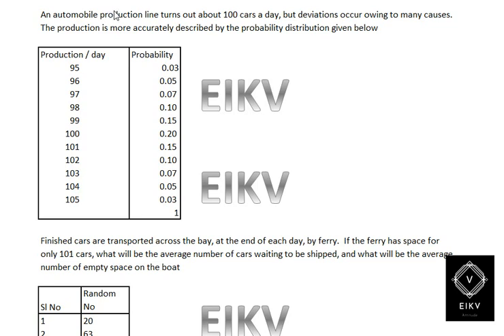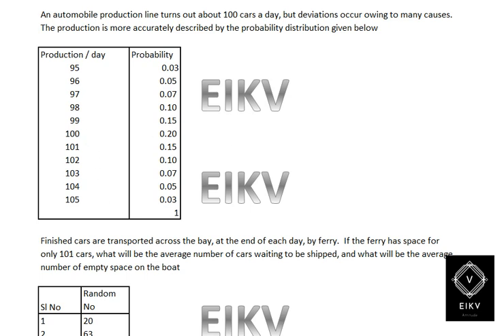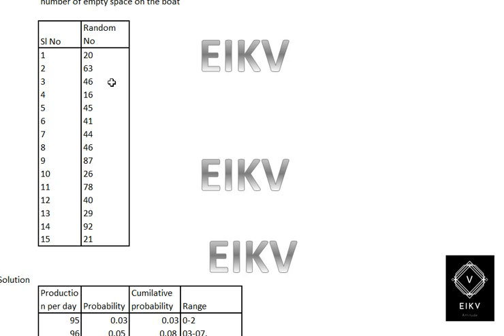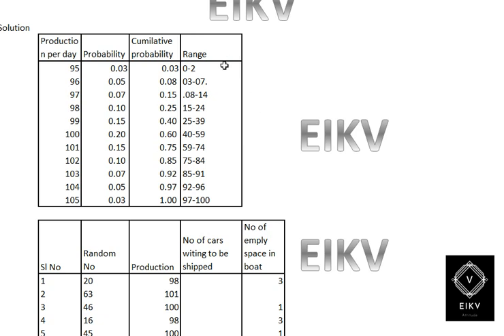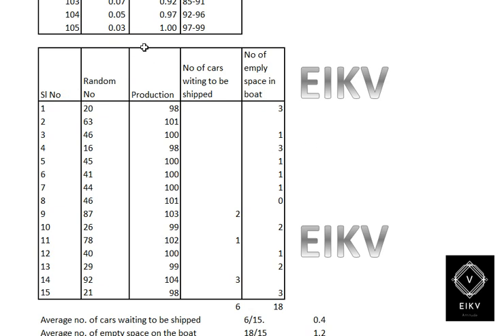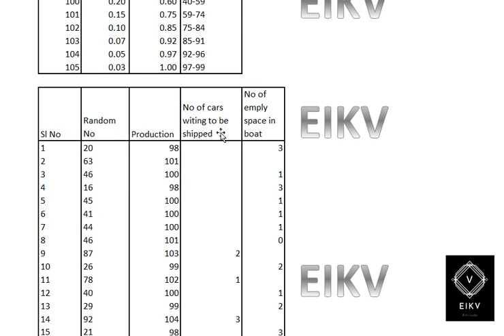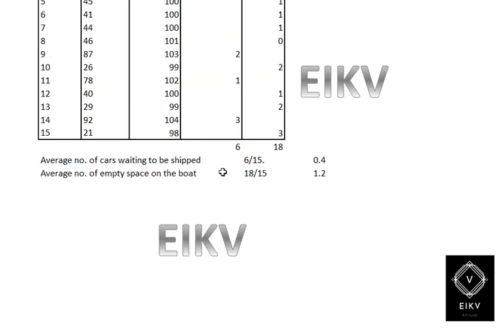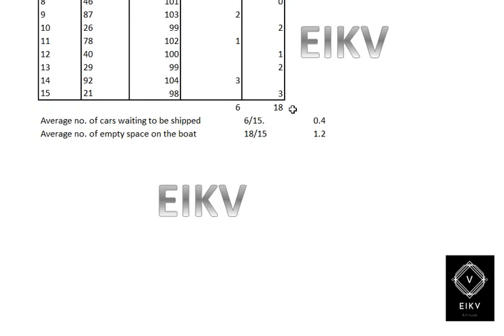CMA FINAL SCM ILLUSTRATION 6 30